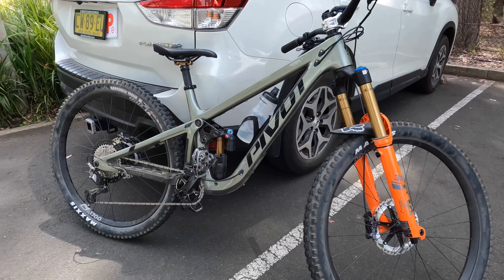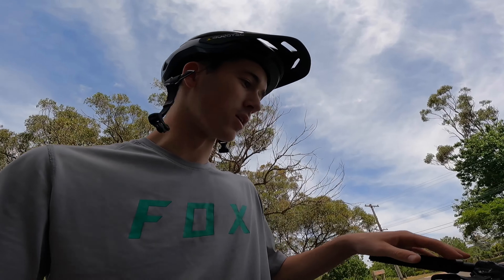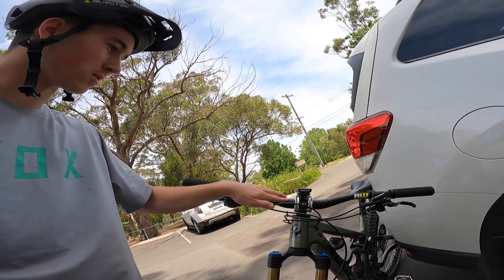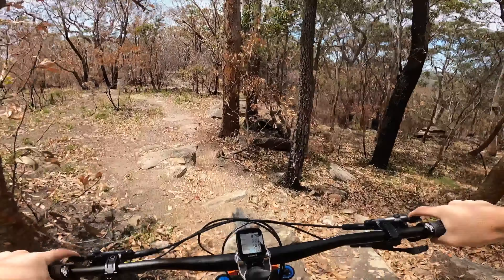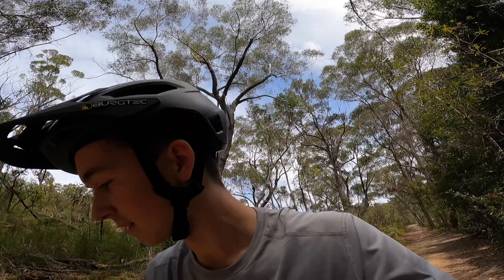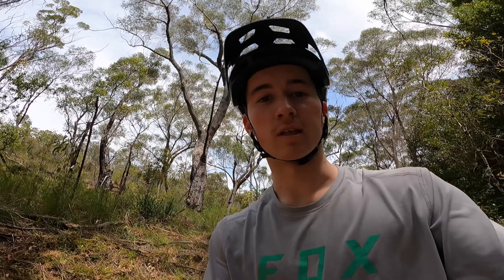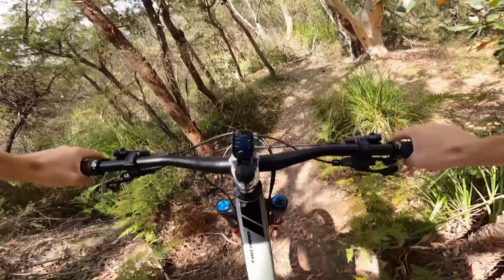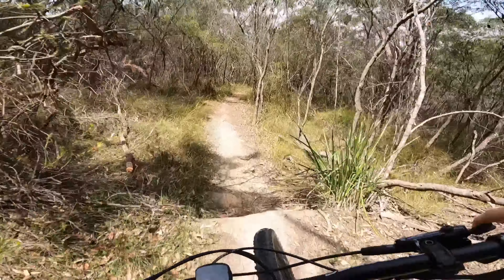Rough decent's and Sponsorship Announcment // Vlog 10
Stoked to announce this. I posted it on my insta a couple weeks ago so its a little bit of a late release to youtube. In this video i just went for a ride at the Cascades in St Ives. was going to go to some other trails but the fireroad was closed for maintenance. Still had a couple fun laps and got to enjoy my new whip.

Let me know what you guys want to see in future videos.

- Energy Link Coaching

- Endeavour Property Advisory